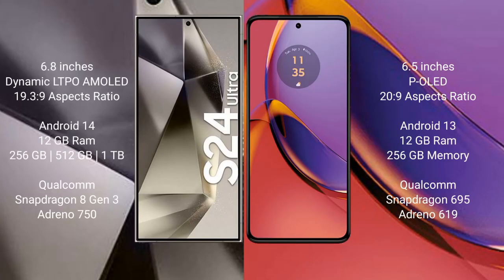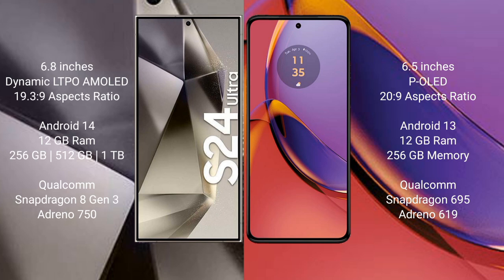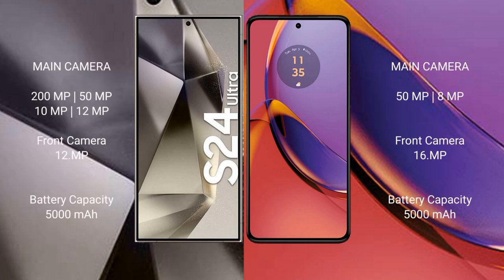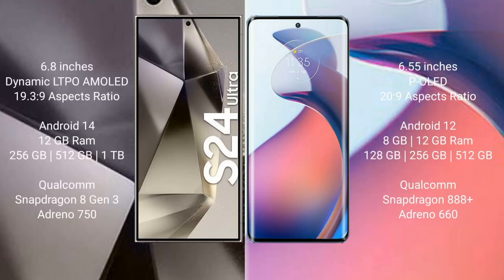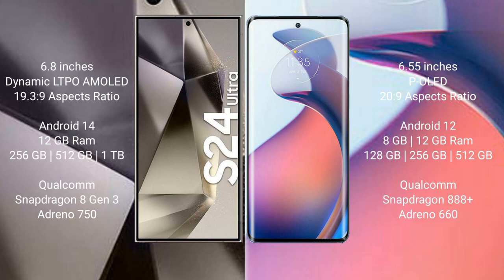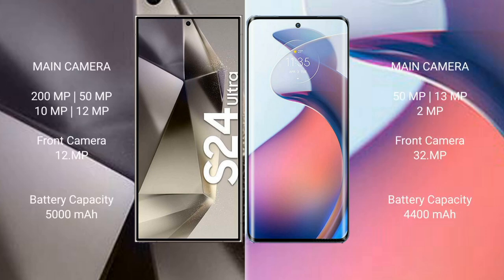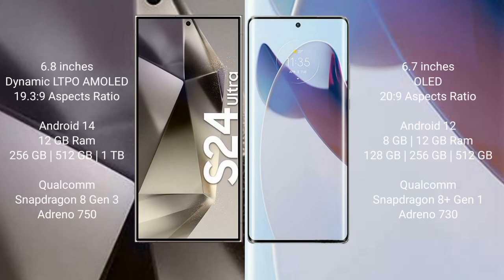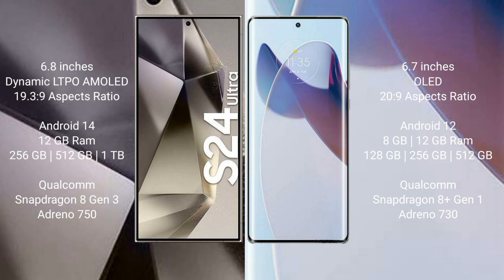Samsung Galaxy S24 Ultra vs Motorola Moto G84 vs Motorola Moto S30 Pro vs Motorola Moto X30 Pro